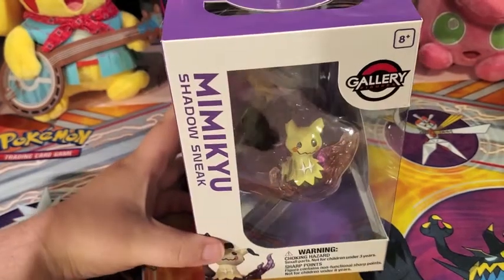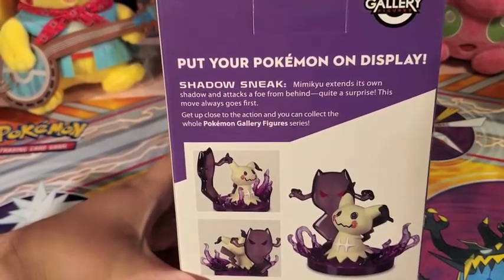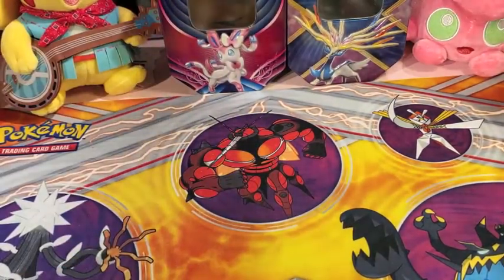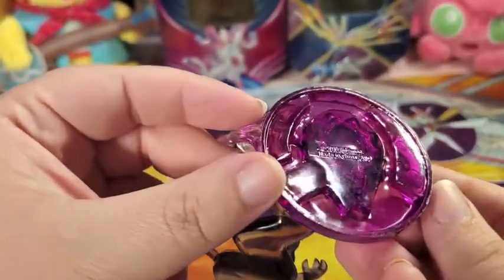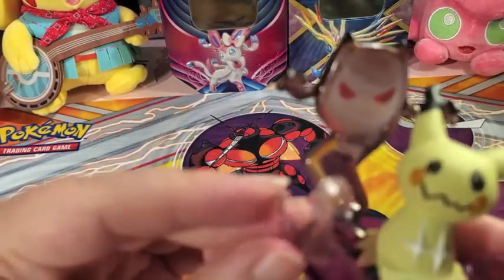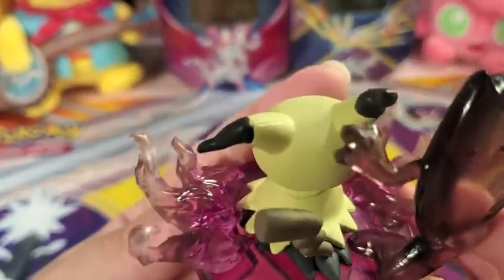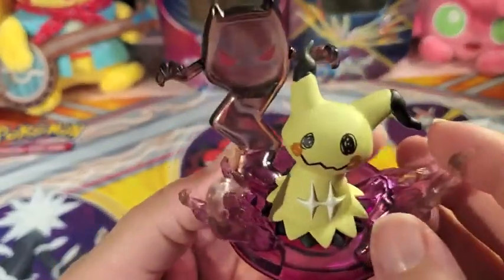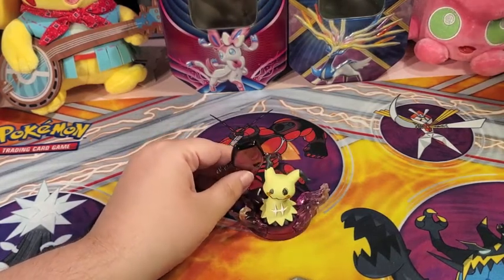GALLERY FIGURE REVIEW | MIMIKYU SHADOW SNEAK